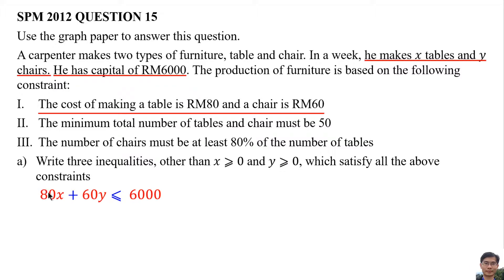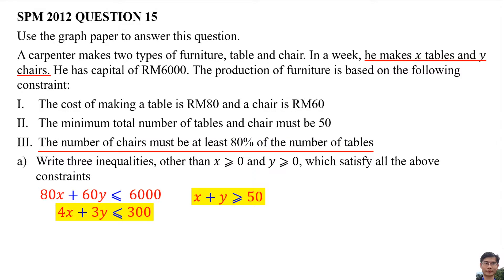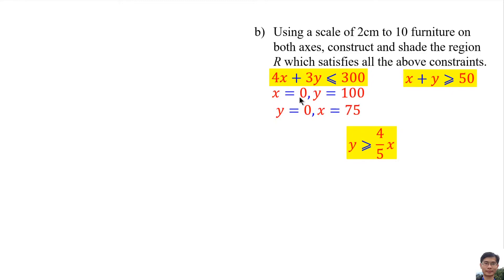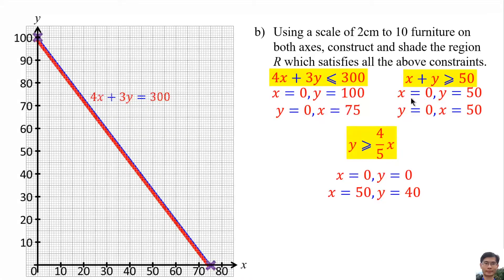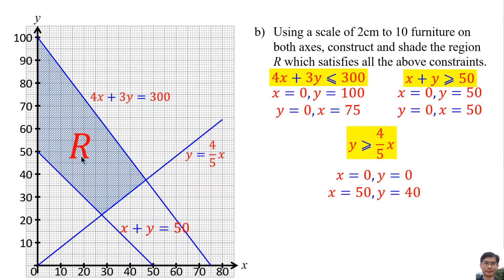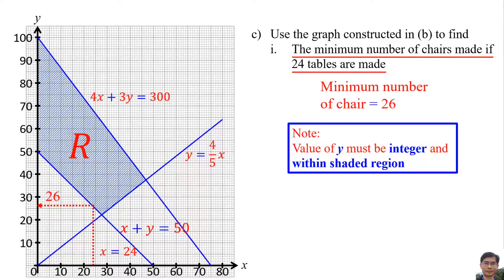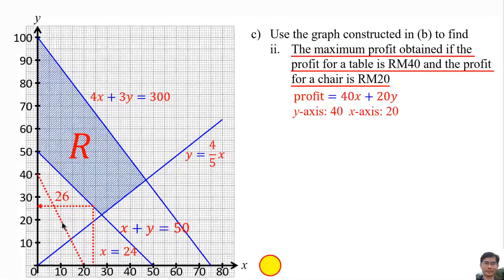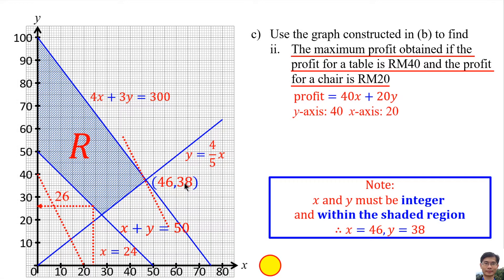SPM 2012 Additional Mathematics Linear Programming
SPM 2012
Additional Mathematics
Linear Programming